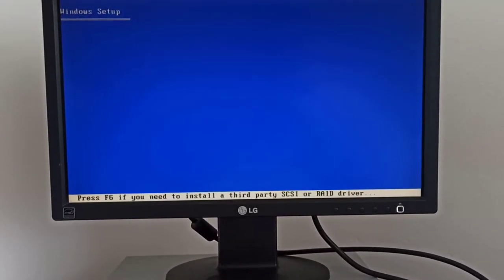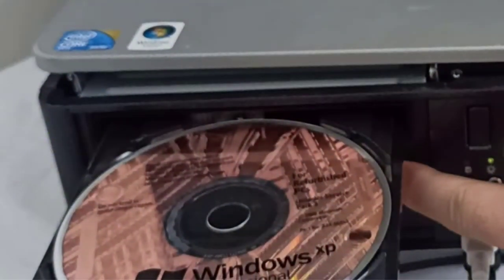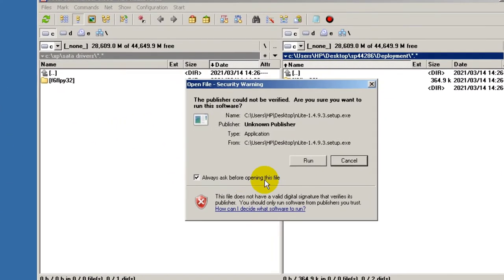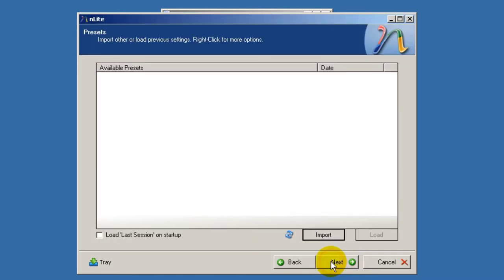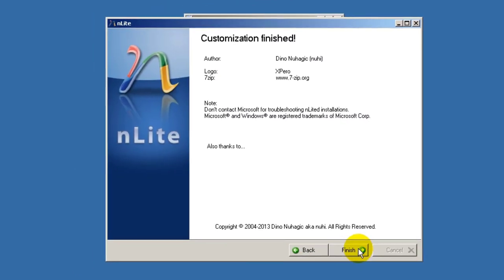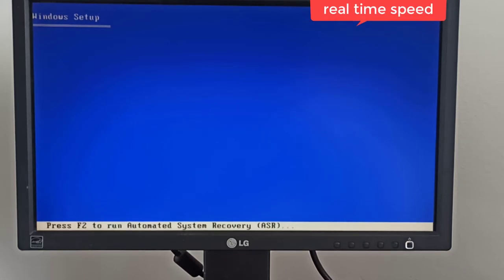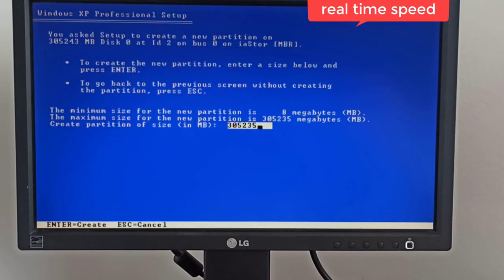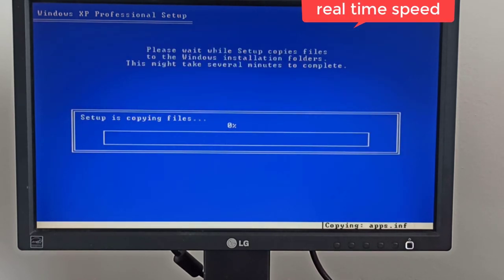How to Integrate the SATA drivers in the Windows XP installation Disc REQUESTED VIDEO Ep.353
SATA driver slipstream for HP Compaq dc7900 PC

The price of one "coffe cup " was set at the minimum value of  1$.

09 How to Fix Car door key won't turn or car door key is hard to turn
11 How to enter in BIOS change the boot order HP Compaq dc7800 ultra slim desktop PC

HP Compaq dc7800 replace BIOS battery, CPU upgrade, RAM upgrade playlist

Lidl PARKSIDE, POWERFIX Profi, CRELANDO tools unboxing & testing

Kaufland Unboxing: Visbella Headlight Restoration Kit

Testing Visbella Headlight Restoration Kit

Music credit
Silent partner - Spring In My Step